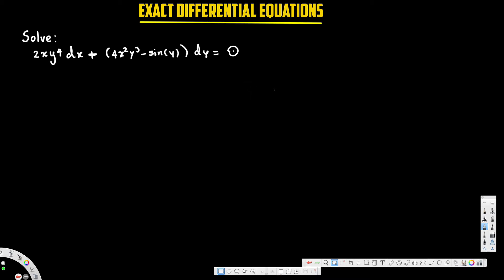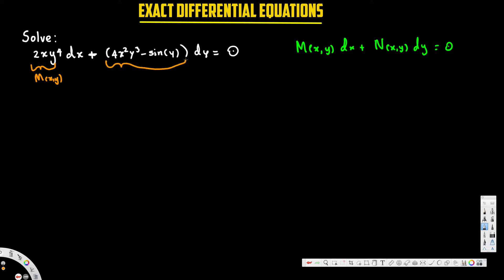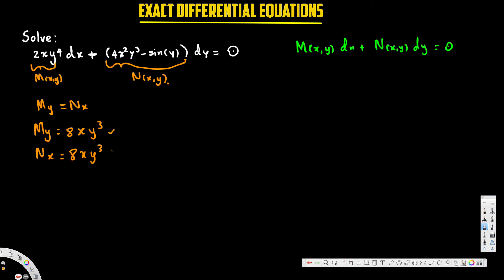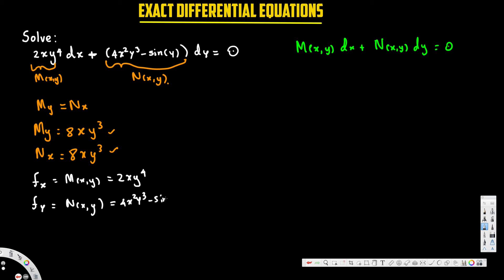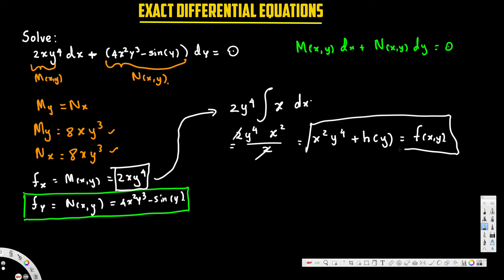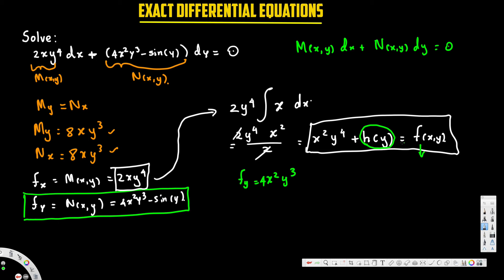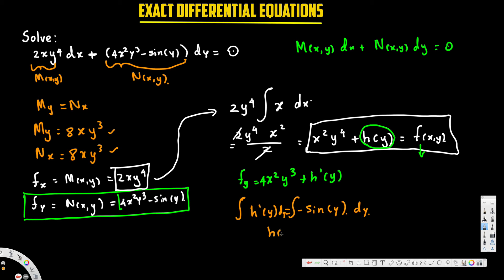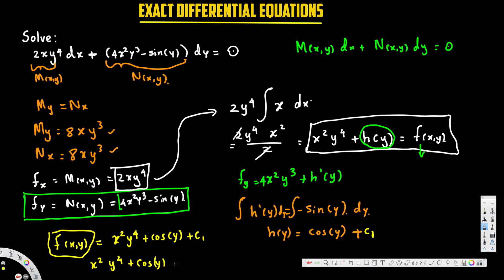EXACT Equations (idea/strategy/example)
I am sorry guys. I forgot to equate the final answer c=1 to the derived function. Make sure you do that. it shoud be f(x,y)(the function derived) =1